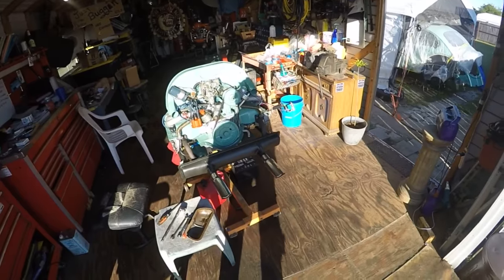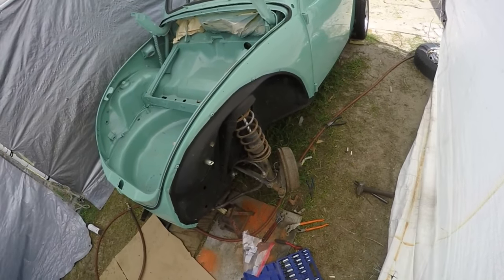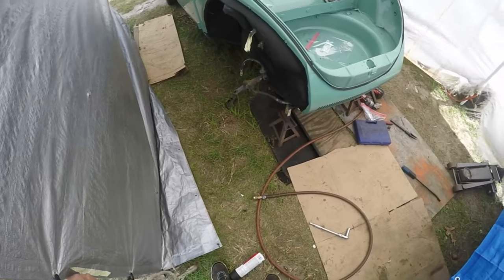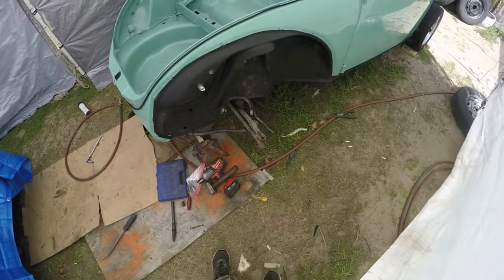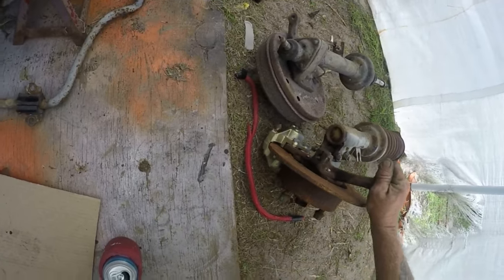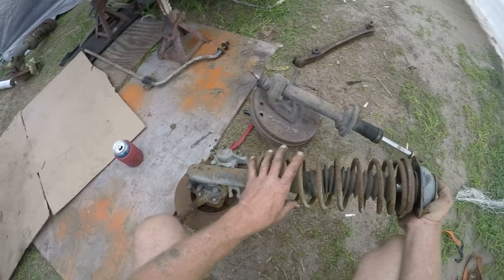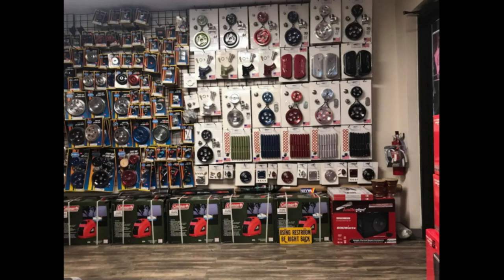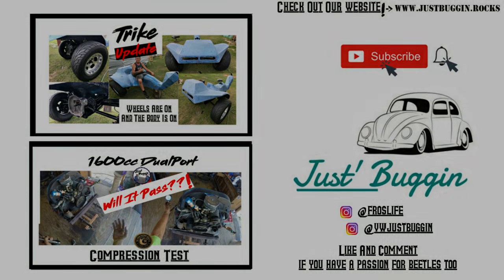72' Super Beetle (Update): Drum to Disc Brake Conversion!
(Click Here If you are in need of Volkswagen Services Or a Possible Restoration for your Classic Volkswagen(s)! (Central Florida Area)
- Sorry for the delayed video but I Recently had a surgery and im in recovery mode so the videos might come out later then usual but In this video G-MAN talks about the engine that is going in his Now Sold 72 Super Beetle, also he shows that he has installed the door panels and he starts on a Drum to Disc Brake Conversion!

◄What Does Dalton Use To Record?
        GoPro Hero+
         GoPro Hero 4 (Main as of Feb 16th)

◄Intro(Made By a Friend):
         Jason's